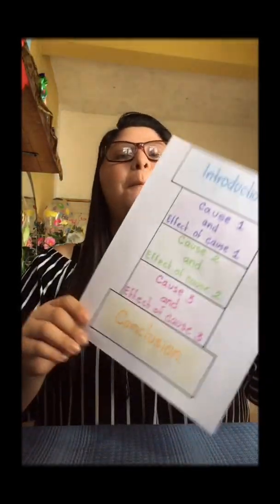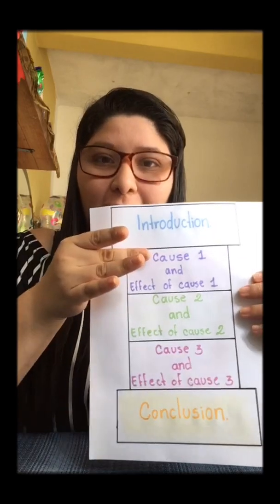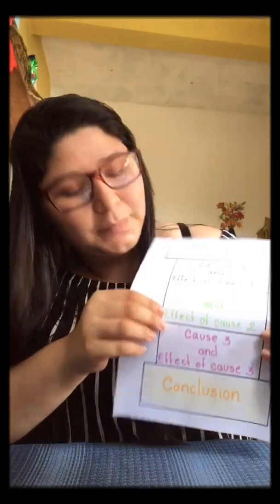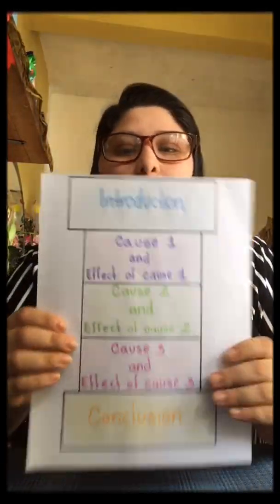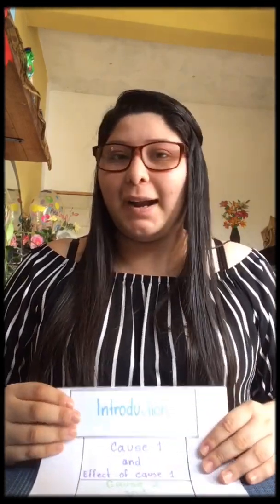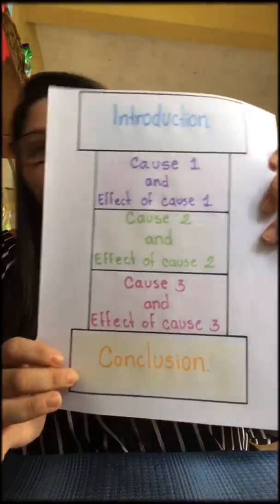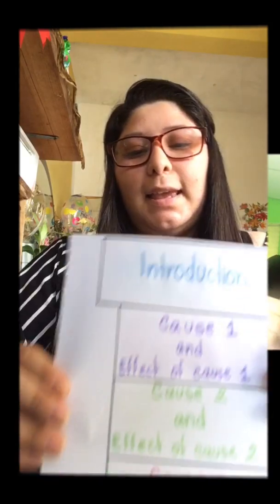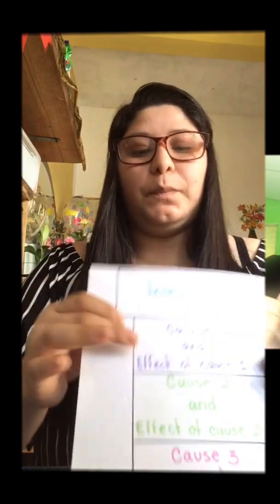Cause and effect essay